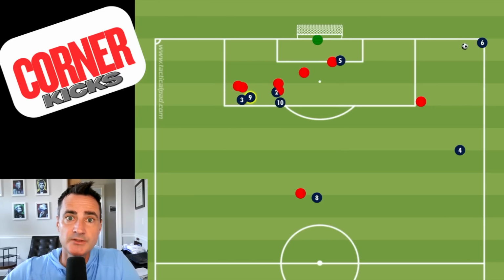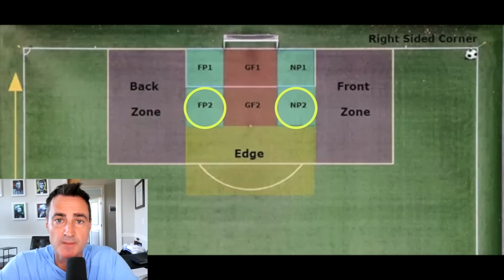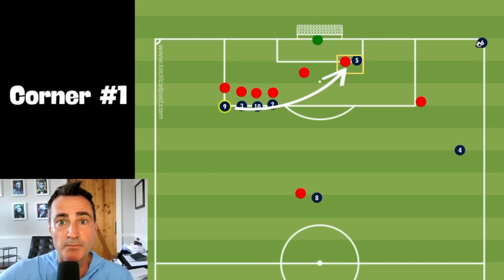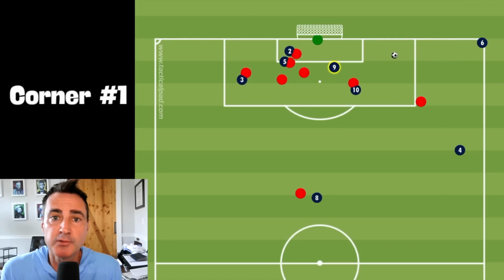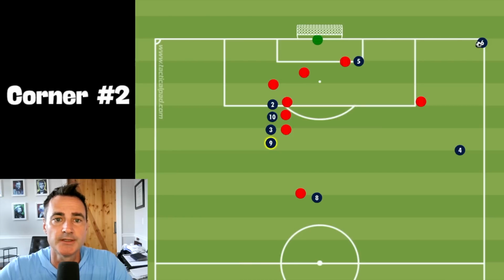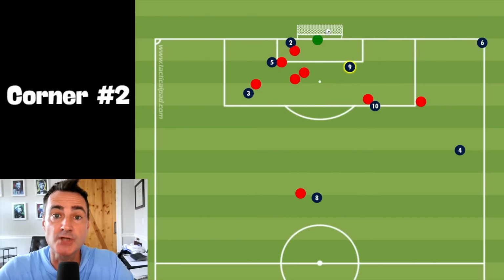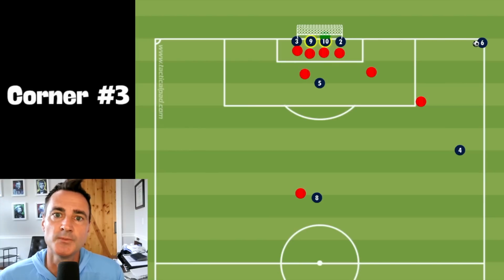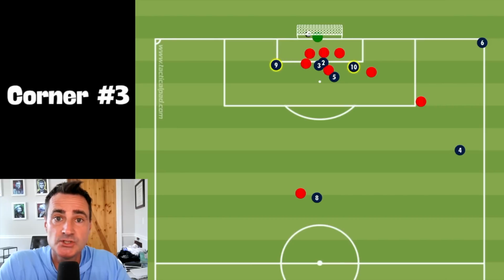Coach more effective corners!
00:00 Start
00:38 Evolution of corners
01:36 Corner 1
04:02 Corner 2
04:58 Corner 3